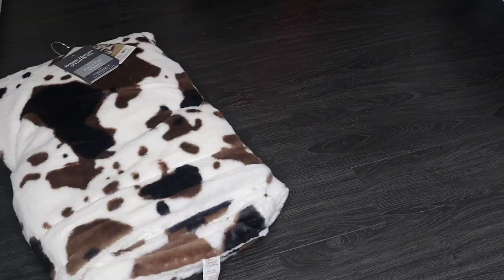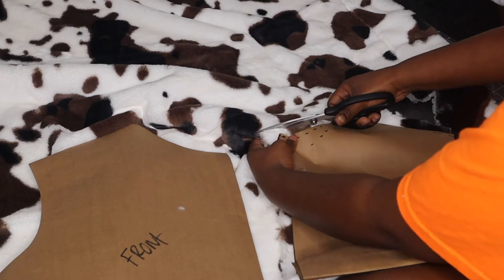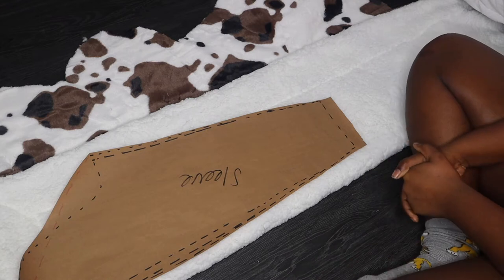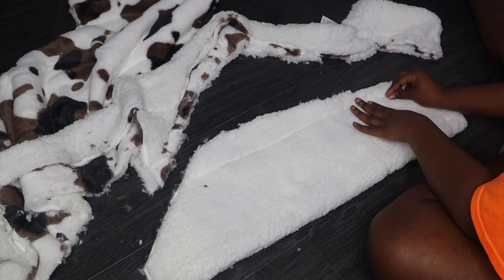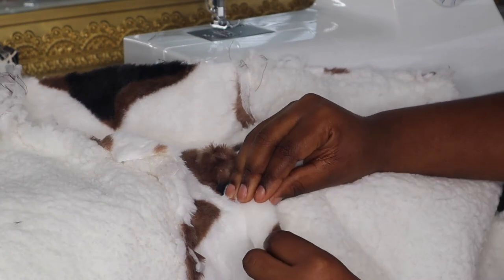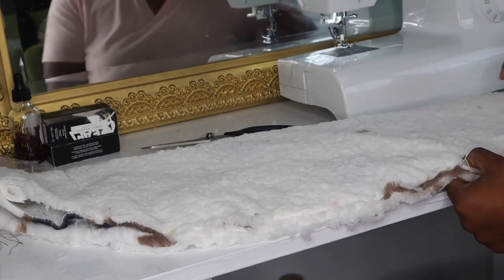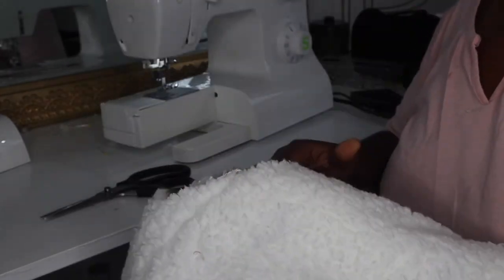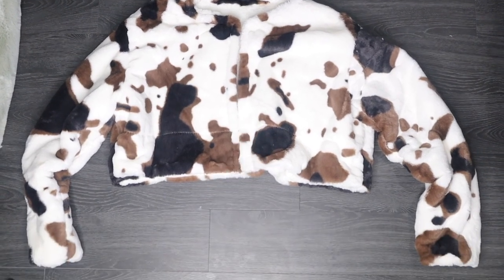TURNING MY BLANKET INTO A COAT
HEY GIRL HEY !!! I hope you guys enjoyed this video!!
*MAKE SURE YOU USE A LINER IF YOU RECREATE THIS*